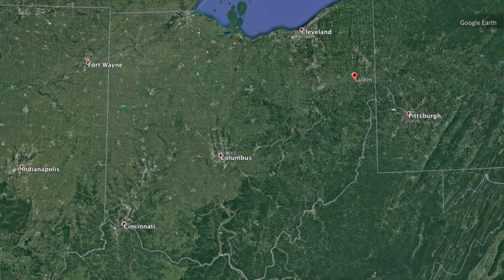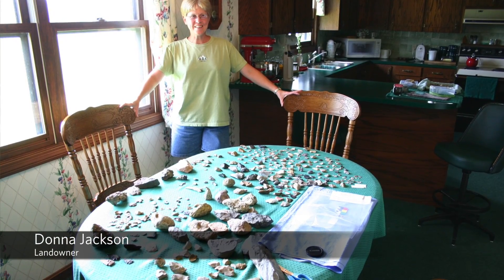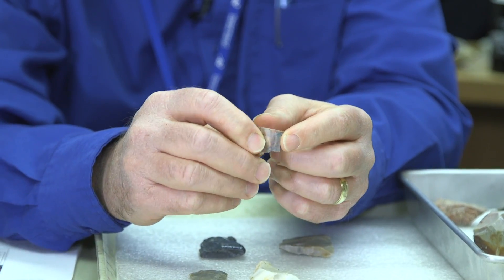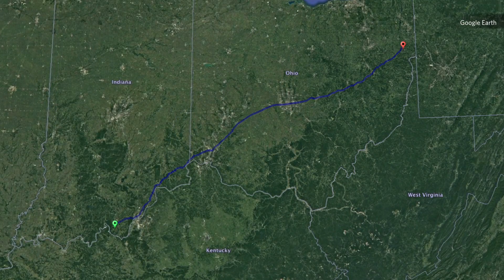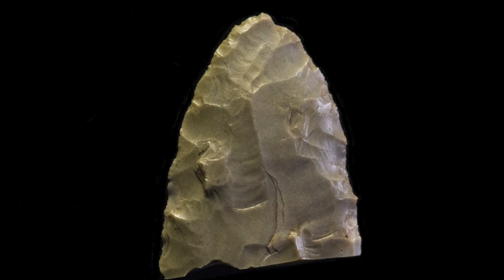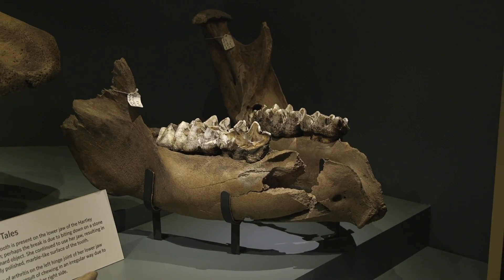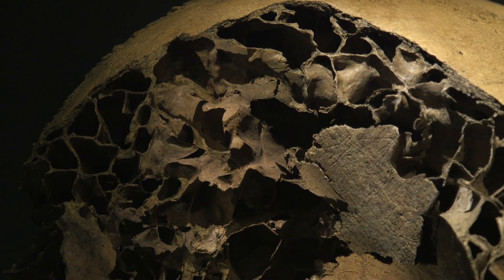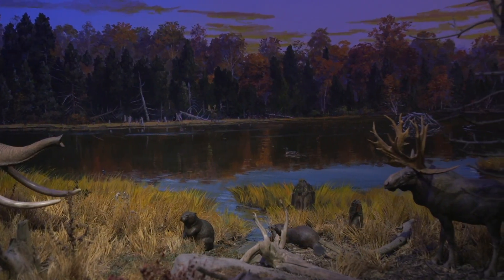Hartley Mastodon Mystery Clues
Ancient Stone Hunting Tools May Be Related to Animal's Demise:

A collection of five Paleoindian tools found near where the Cleveland Museum of Natural History Museum’s Hartley mastodon skeleton was unearthed in eastern Ohio shows that ancient hunters were spending time in the area in roughly the same time period when the animal died 13,000 years ago.

In this video, the Museum’s Curator and John Otis Hower Chair of Archaeology, Dr. Brian Redmond, explains the tools’ discovery, what analysis reveals about them, and how they might be connected to the mastodon. The design of the five tools recovered from a Columbiana County farm indicates that they were produced by prehistoric Native Americans from the Clovis culture, which occupied Ohio and other North American sites at the end of the last ice age.

Dr. Redmond and colleagues from Kent State University, Illinois State University, Southern Methodist University and Rogers State University recently published the results of their analysis of the tools in the Journal of Archaeological Science: Reports.